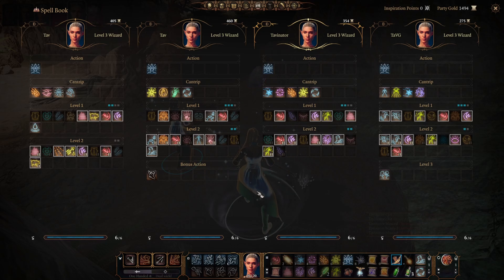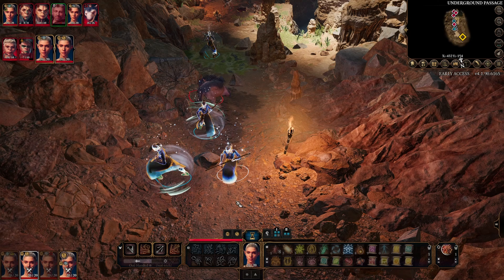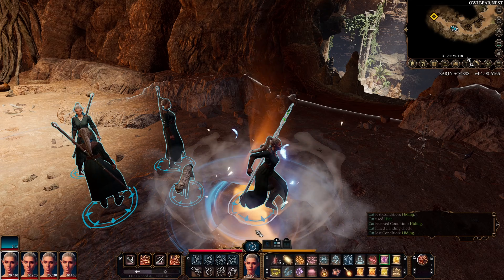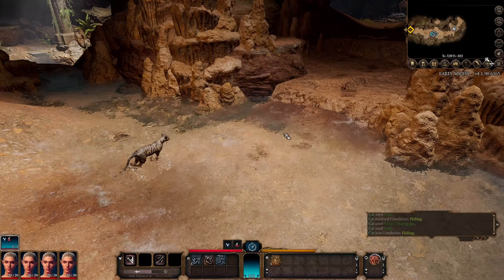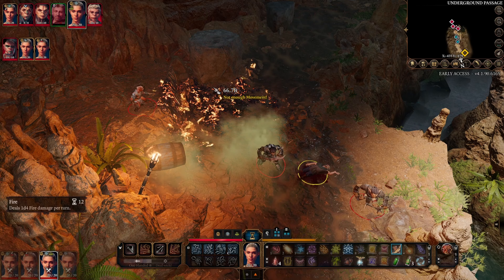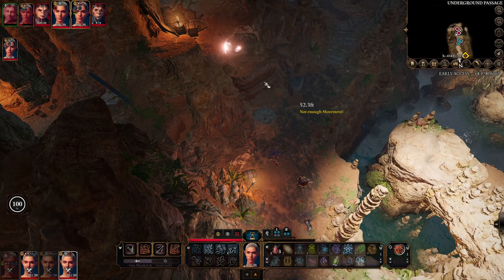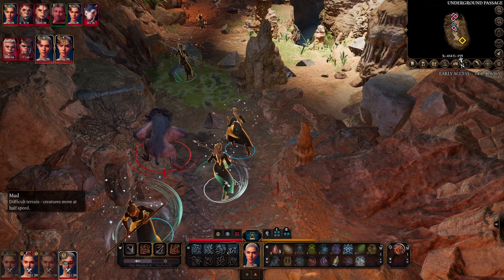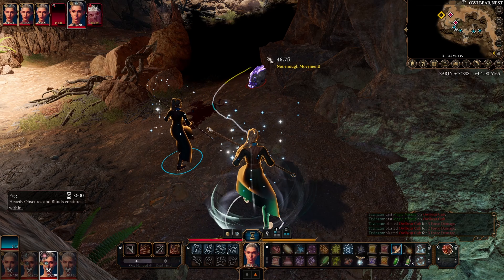Baldur's Gate 3 Early Access Wizard Level 1 Spells Rating - Wizard Spell Guide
This video gives a ranking for every Wizard Level 1 spell in the early access version of Baldur's Gate 3.

Introduction: 00:00
Burning Hands: 1:20
Charm Person: 3:05
Colour Spray: 4:37
Disguise Self: 5:54
Expeditious Retreat: 7:35
False Life: 9:44
Feather Fall: 10:51
Find Familiar: 12:33
Fog Cloud: 17:29
Grease: 19:59
Jump: 21:56
Longstrider: 23:27
Mage Armour: 24:53
Magic Missile: 26:28
Protection from Evil and Good: 28:50
Ray of Sickness: 30:36
Sleep: 32:20
Thunderwave: 34:02
Witch Bolt: 35:33
Final Thoughts and Outro: 37:50

I go through each of the Level 1 Spells for wizards in alphabetical order, giving advantages and disadvantages of each, when they're useful and a rating score out of 10.

Do keep in mind that Baldur's Gate 3 is still in early access and so the features shown in the video are subject to change and the game is incomplete, so expect more to be added to the game in the future.

I also did a let's play of Conan Exiles so check that out if it tickles your fancy: